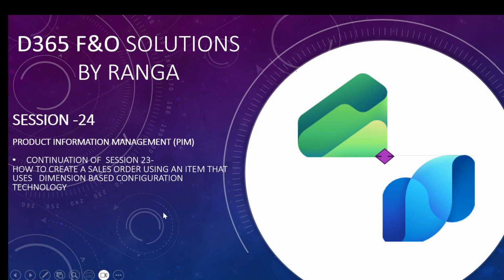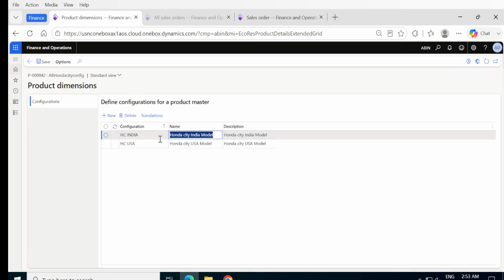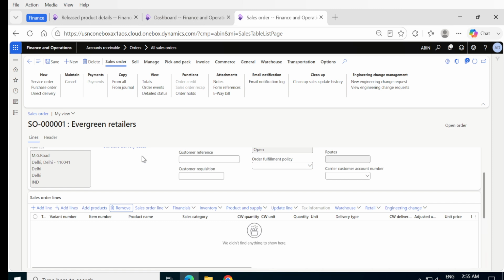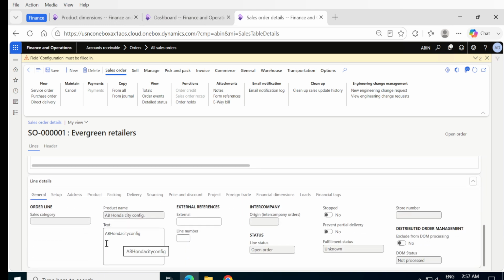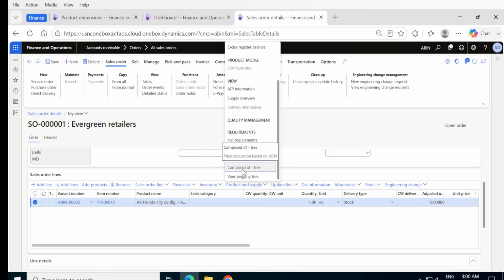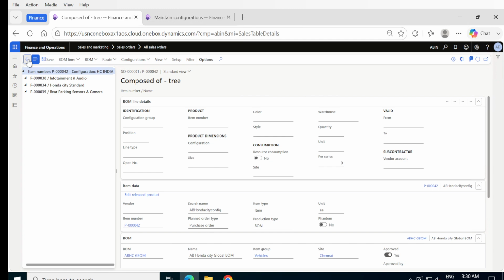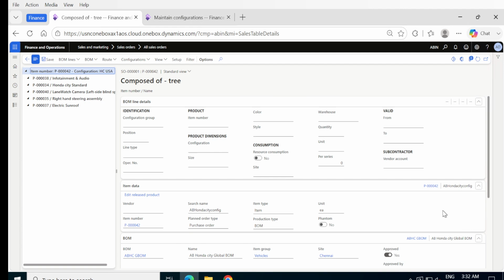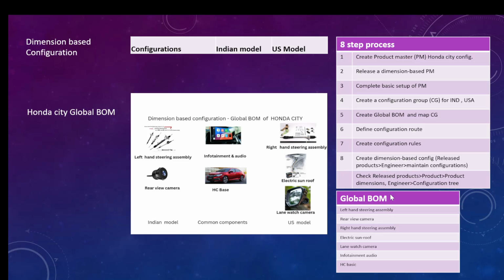Session 24 Product information management Contn. of Session 23 Config. based dimension tech. SO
This session  is a Continuation of session 23- Product information management: How to create a product master with dimension based configuration technology and subsequently use the product master in a sales order